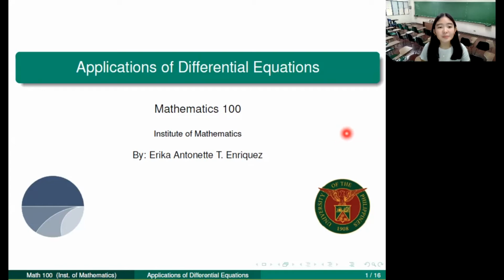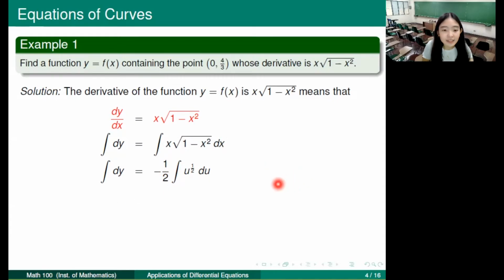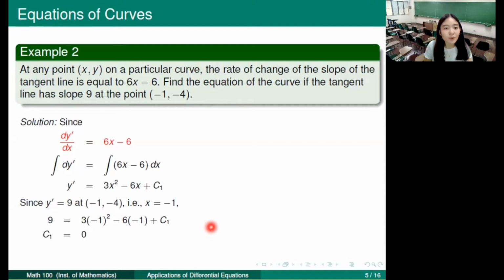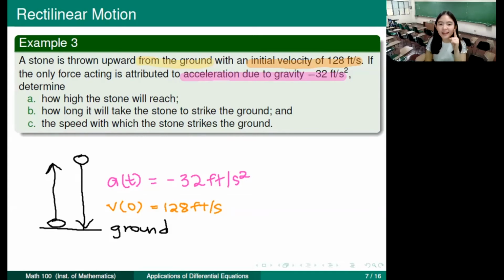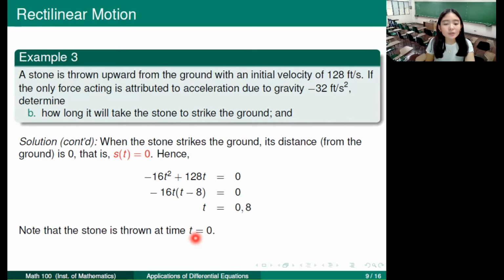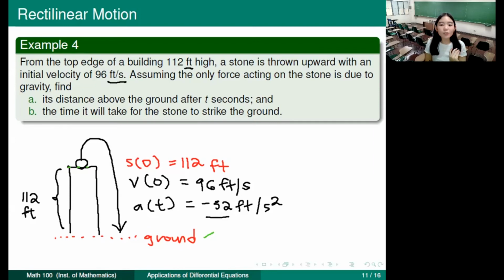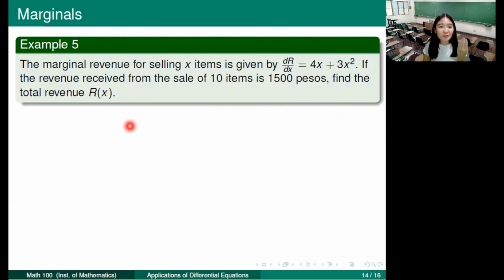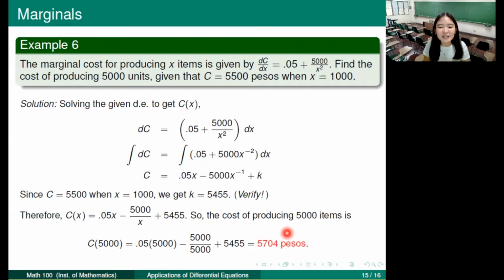[Math 100] Lec 25 Applications of Differential Equations